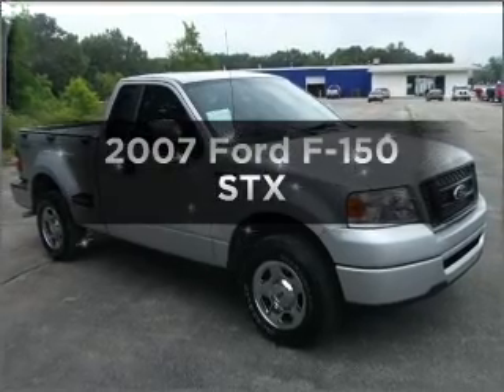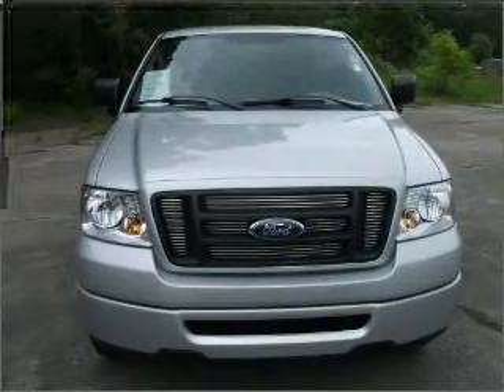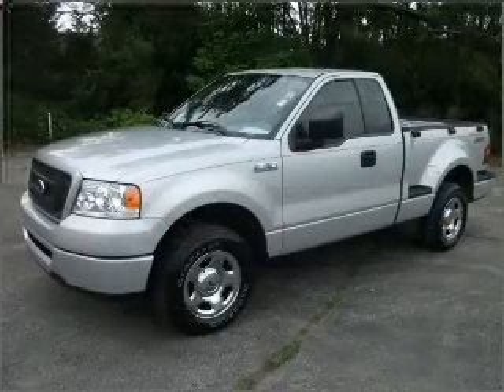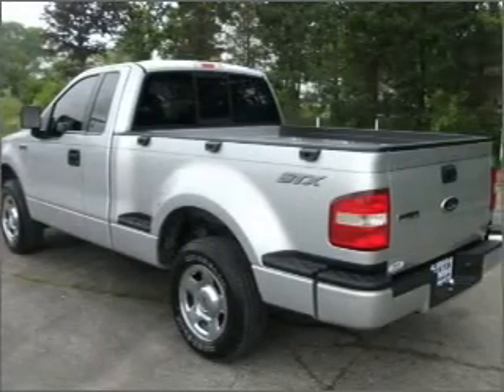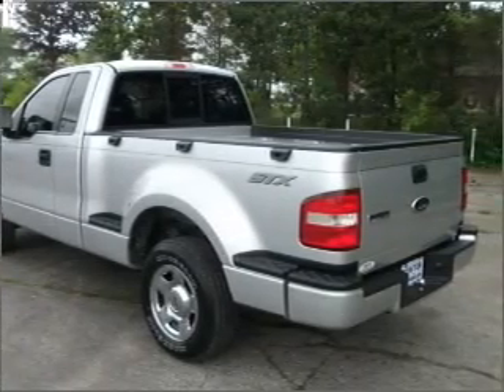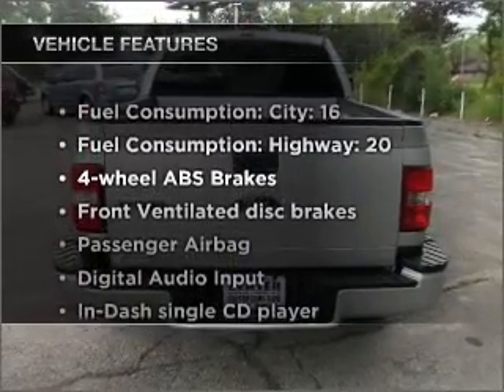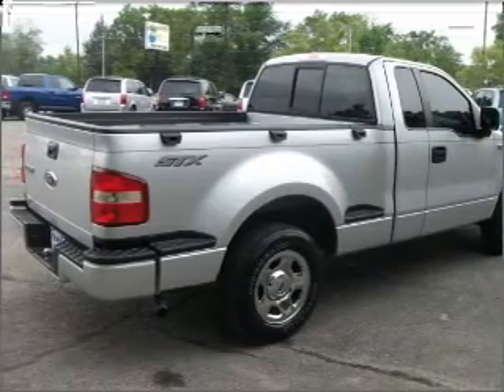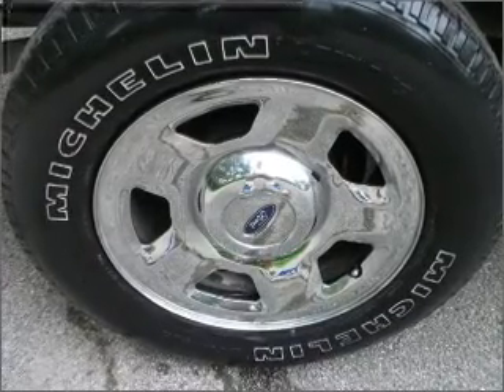2007 Ford F-150 - CEDAR LAKE IN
Year: 2007
Make: Ford
Model: F-150
Trim: STX
Engine: 4.2 liter 6 cylinder 12 valve
Transmission: 4-Speed Automatic
Color: Silver Metallic
Mileage: 26547
Address:
11009 W 133RD AVE
C